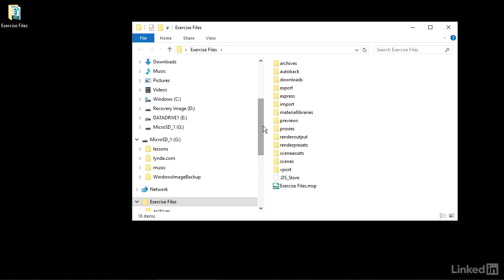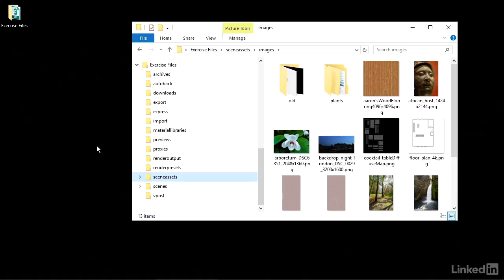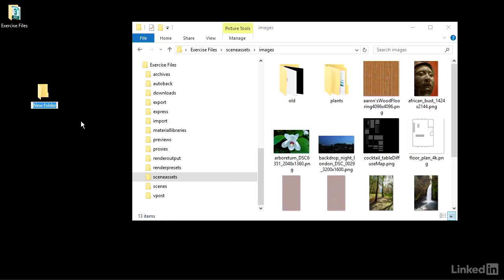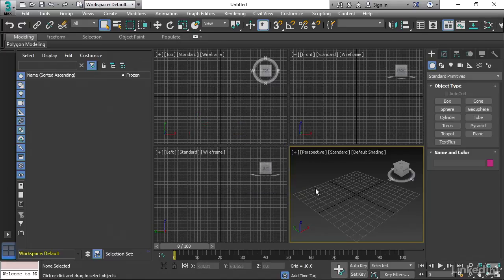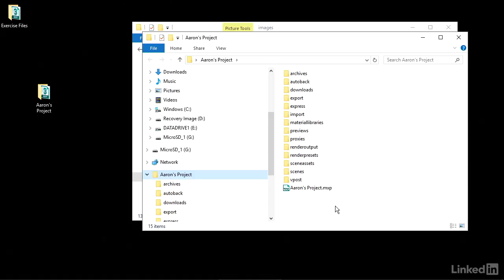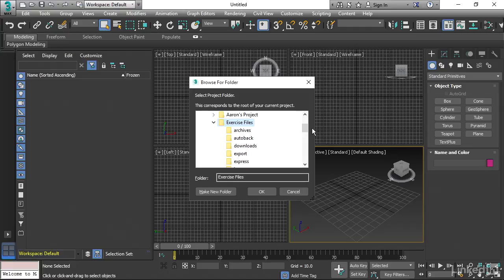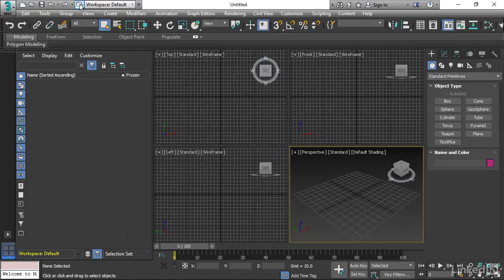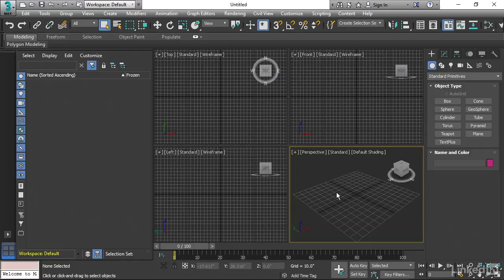Ngày 24 tháng 07 năm 2018